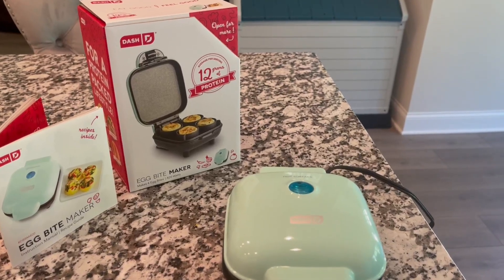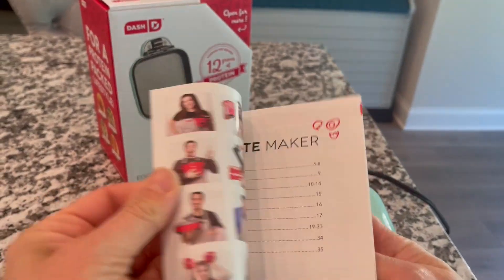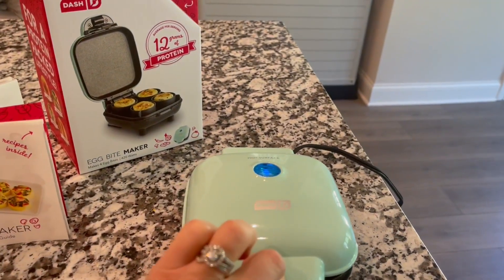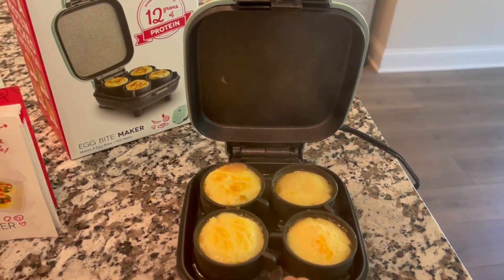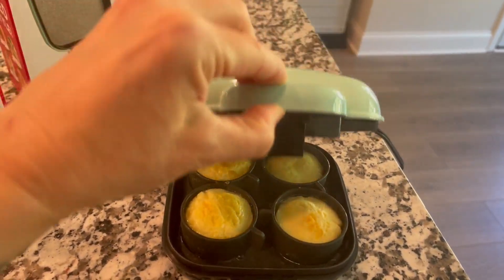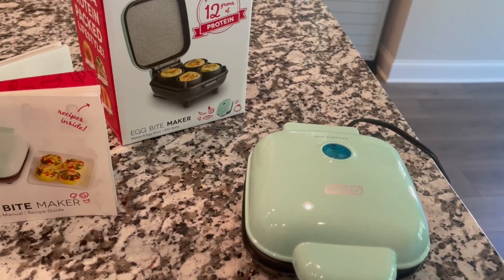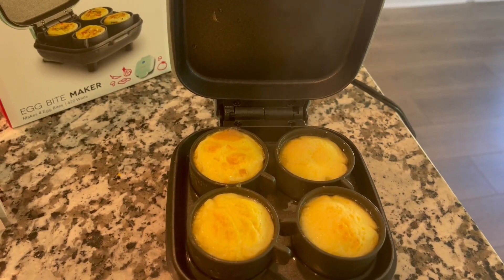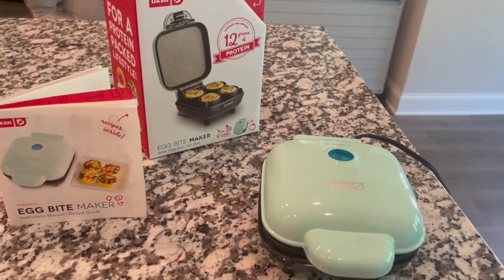DASH Deluxe Sous Vide Style Egg Bite Maker mit Silikonformen im Test